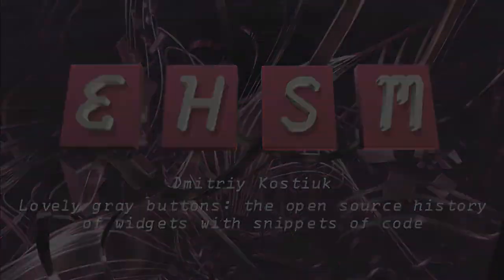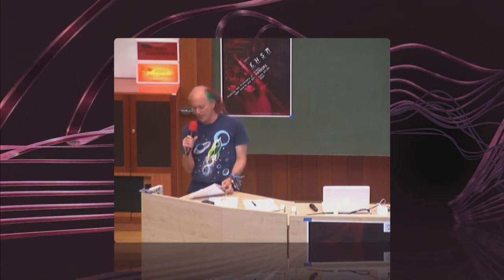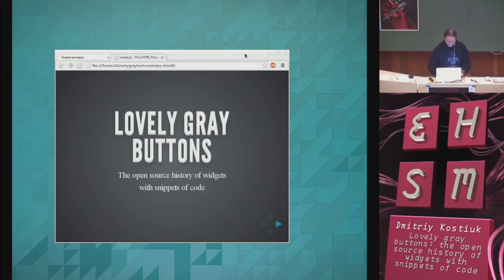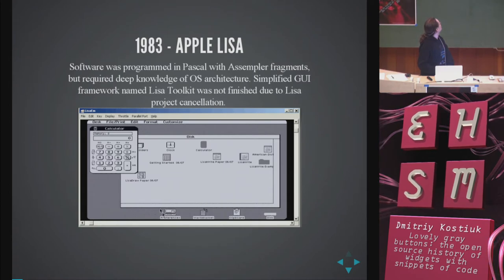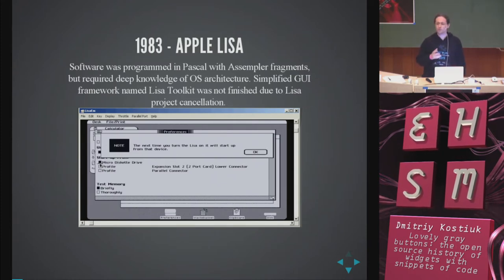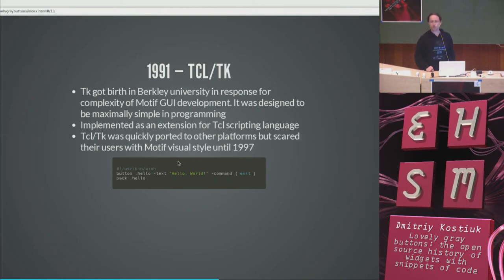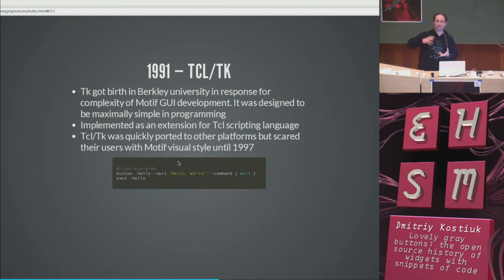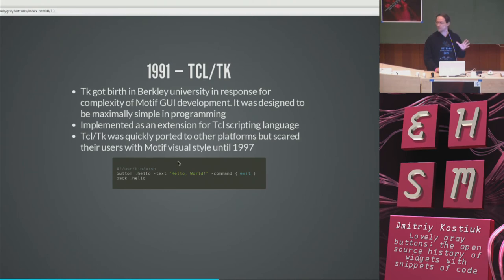Lovely gray buttons - Dmitriy Kostiuk - ehsm #2 - 2014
Lovely gray buttons the open source history of widgets with snippets